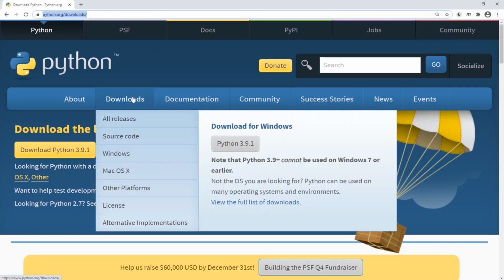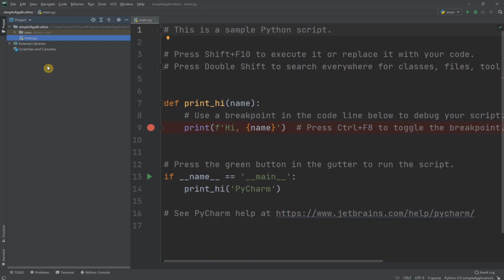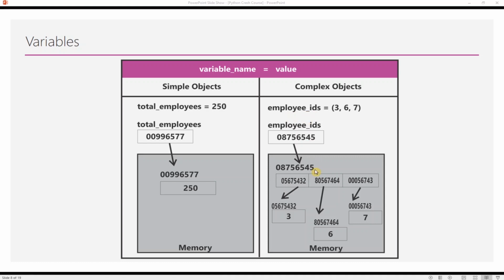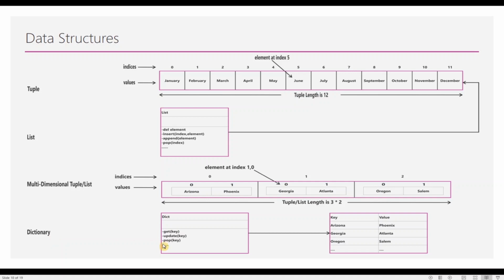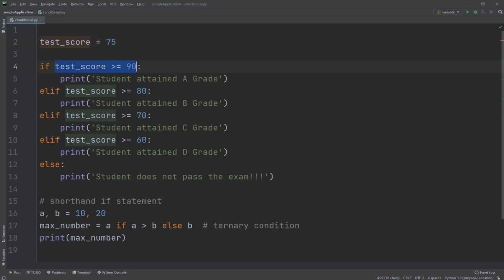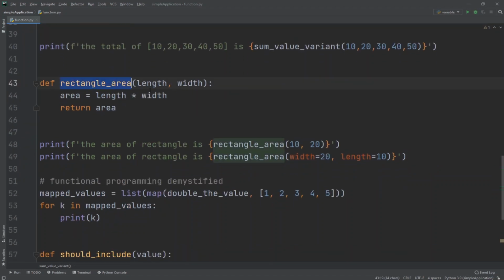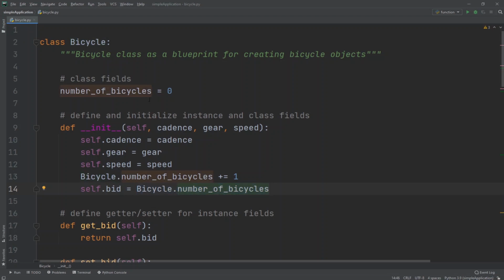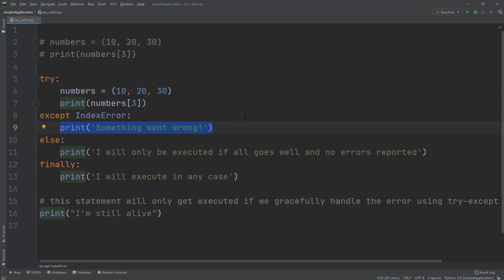Python For Beginners | Python Tutorial For Beginners | Python Crash Course | Learn Python [2021]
Learn Python Programming Fundamentals with the help of illustrations. This course demonstrates the key language features and also introduces how it implements the key object oriented concepts.